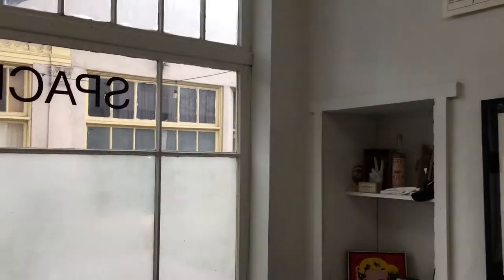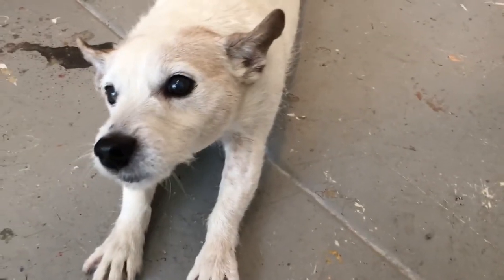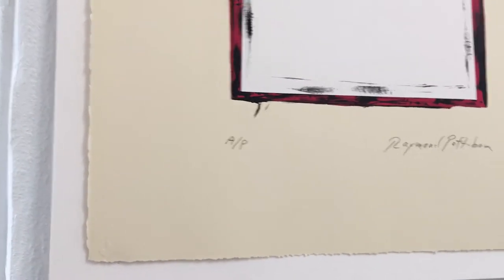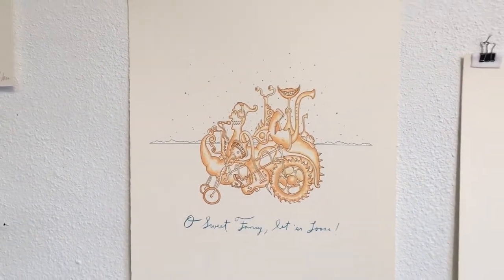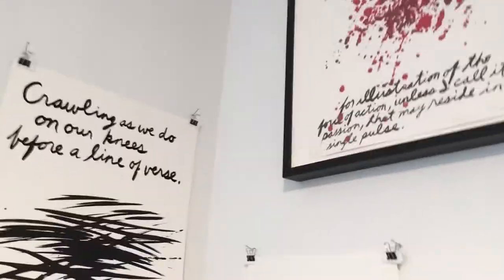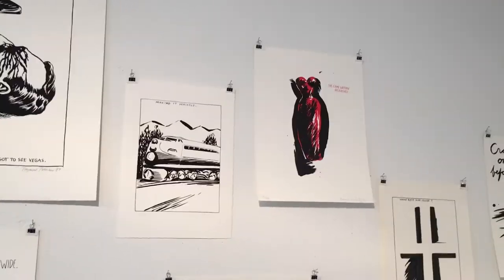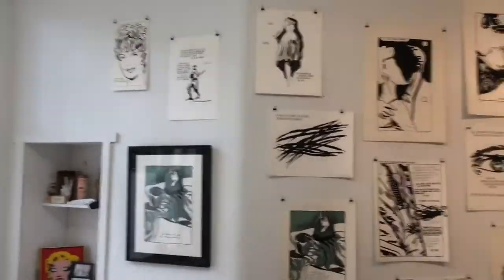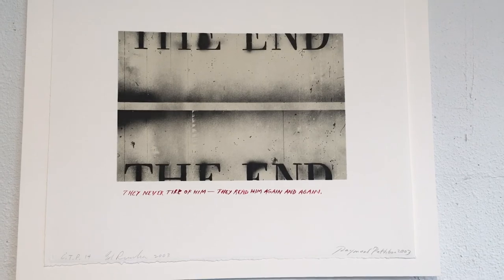Artist and printer’s proofs via Raymond Pettibon's prints – GROSS ART U @ SPACE 1028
A description of the structure of an edition with a focus on Artist and Printer’s Proofs, via the print work of Raymond Pettibon.  Amen and The End (with Ed Ruscha), Only the Large, Thanking You, O' Sweet Fancy (with Eddie Ruscha for Faster, Jim), A Thousand Nights (with Francesca Gabbianni for Faster, Jim), From Bare Marble, and more.